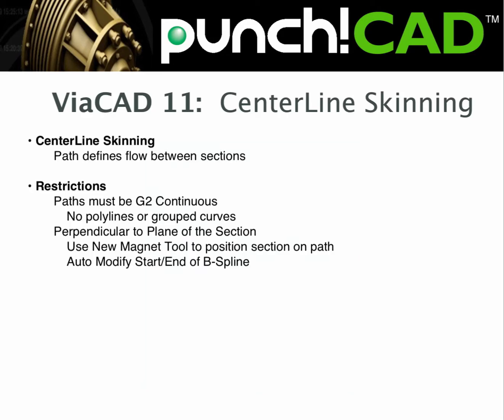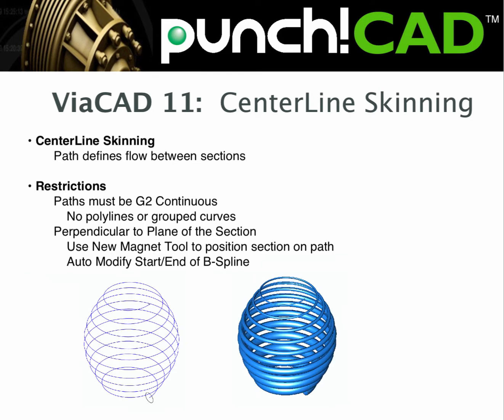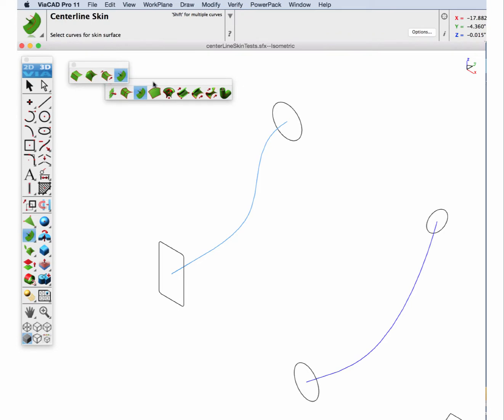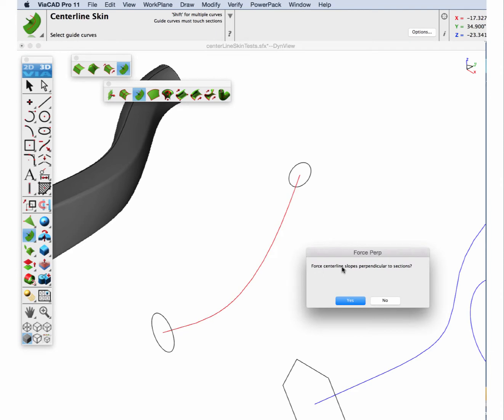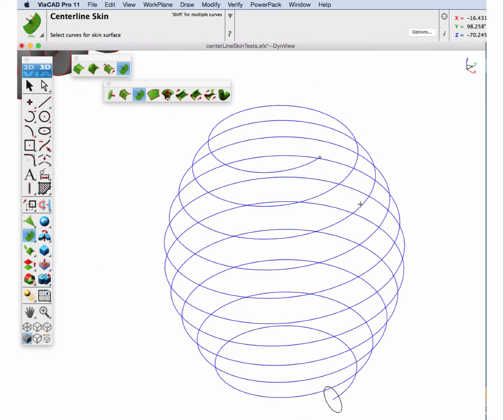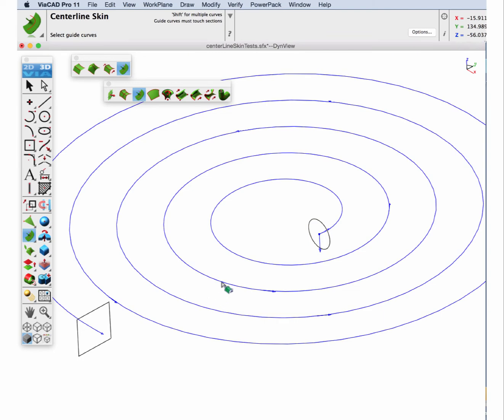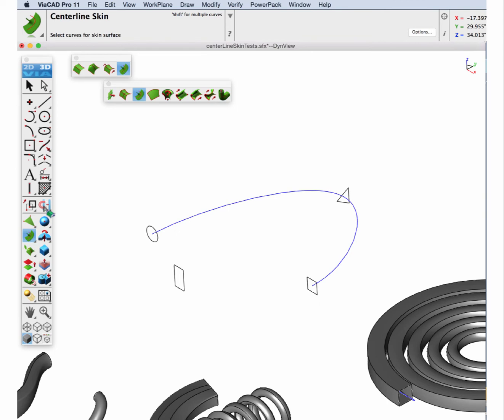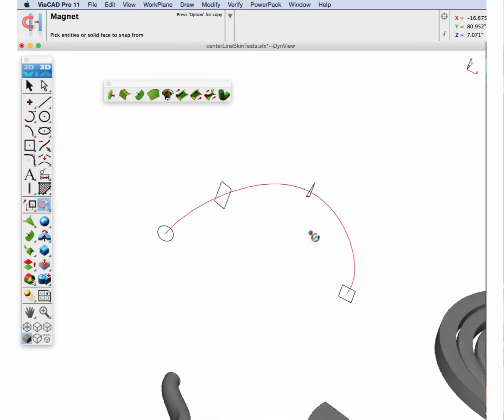Skinning with a Centerline Path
In this video we demonstrate the new  v11 feature of skinning with a centerline path.

Skinning is the process of constructing a NURB surface between profiles.  Skinning with a centerline path allows you to control the shape distribution between profiles.  In this video we provide some insight how to use this new tool.